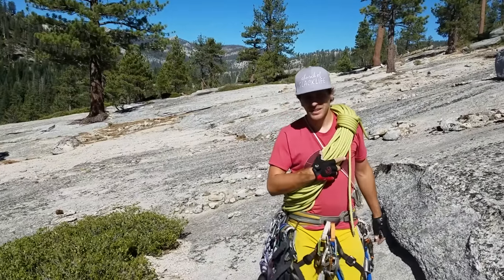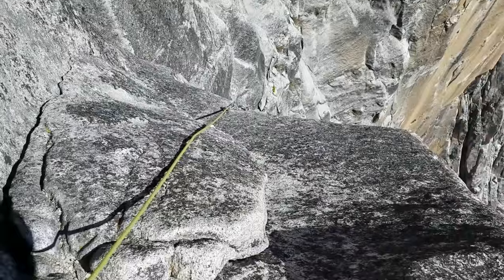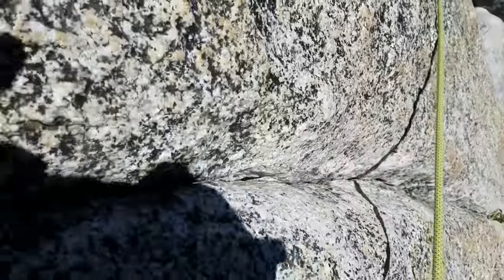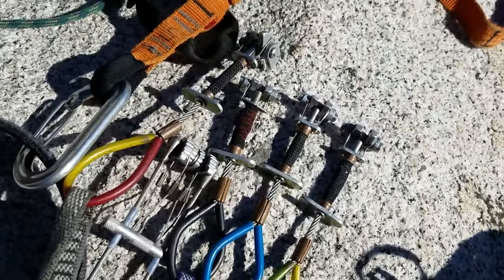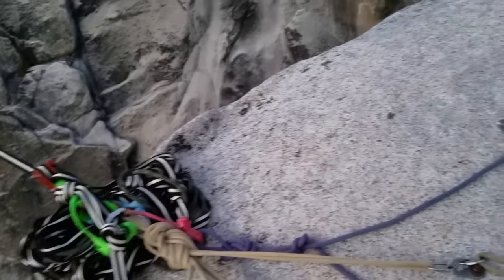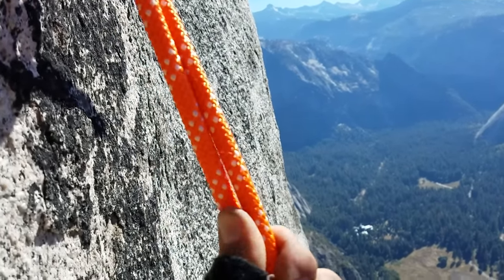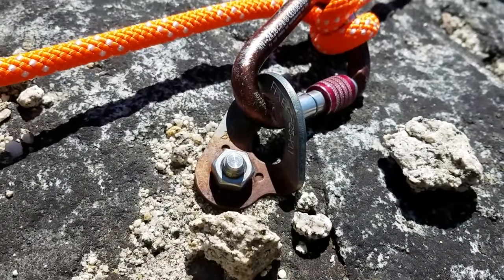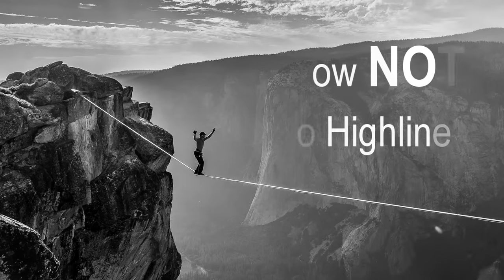Lost Arrow Spire - Must watch before climbing or highlining. Tons of BETA!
We filmed the entire process of rappelling, climbing and rigging all three lines at the super classic Lost Arrow Spire in Yosemite.  We show anchors and rappel spots on both sides of each line.  This hopefully will save you unnecessary gear or a failed attempt when you climb and slackline the Lost Arrow Spire.

Thank you Friedi Khune, Lukas Irmler, Kyle Lovett, Kim Weglin, and Zollie Goodman for being involved on this project.